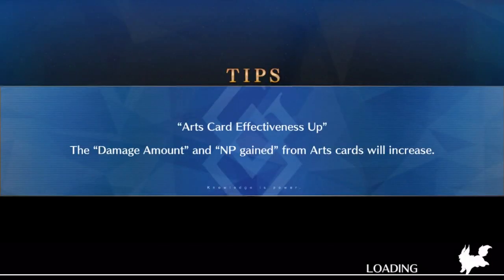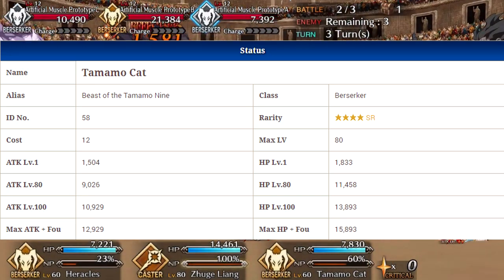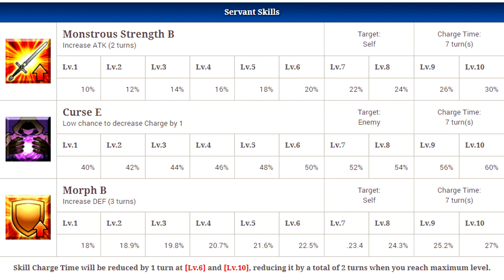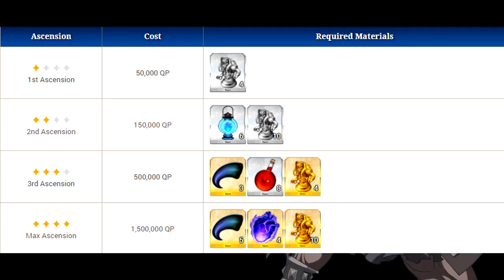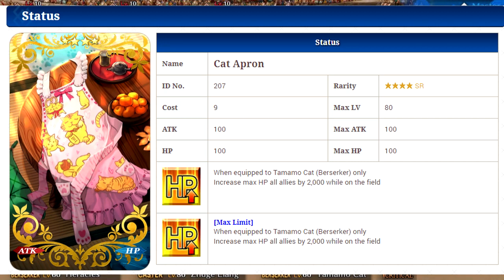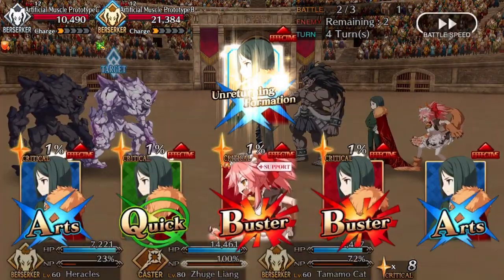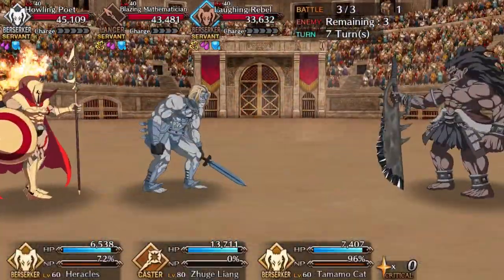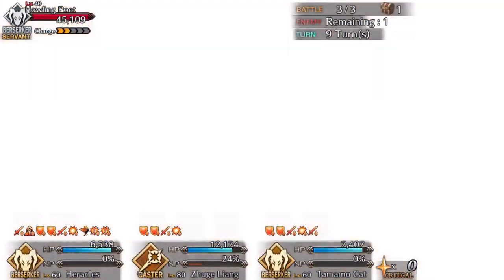Fate/Grand Order - Character Spotlight: Tamamo Cat